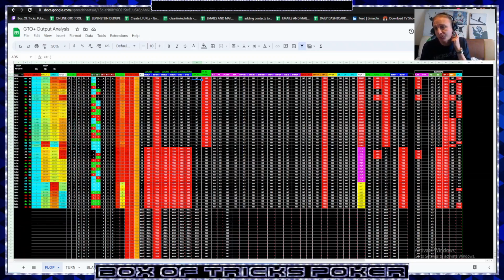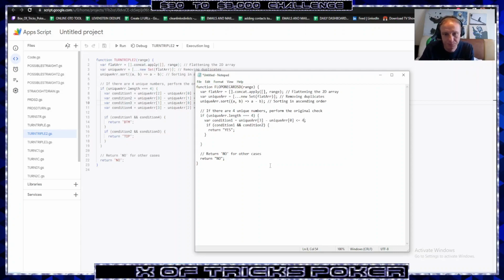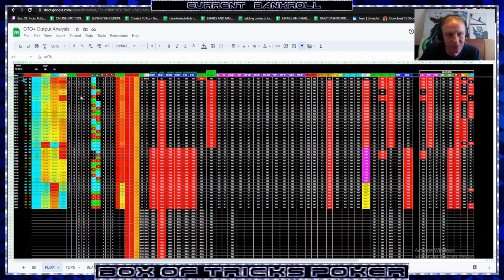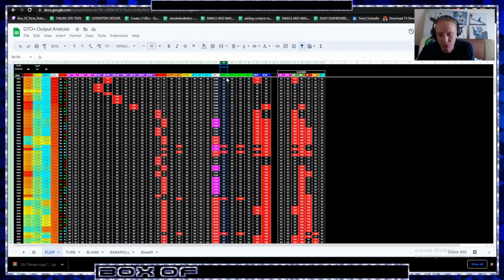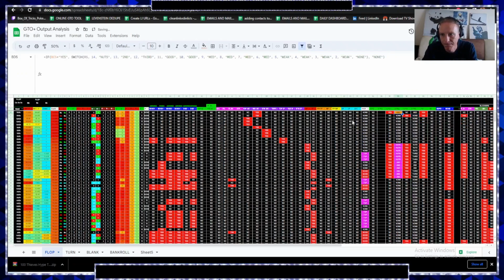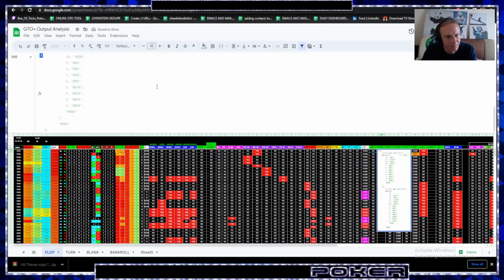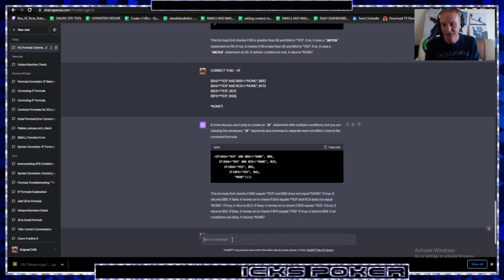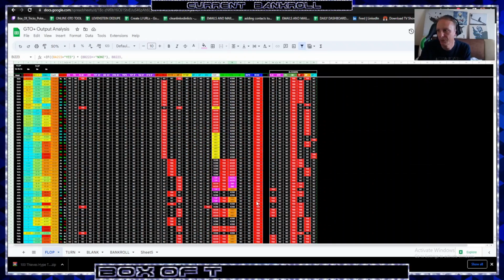Poker Study - Session 2 - Completing The Flop GTO+ Output Analysis Tool